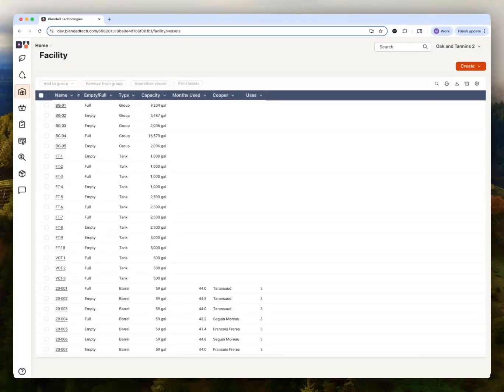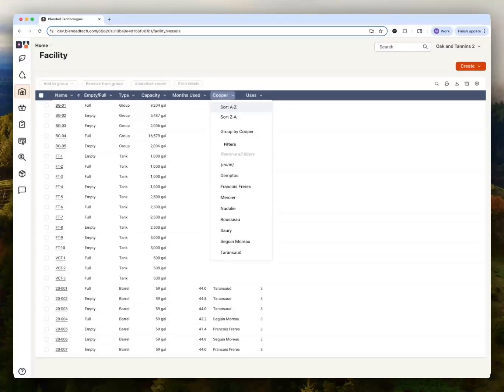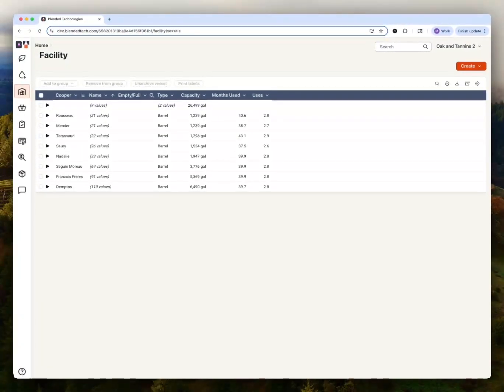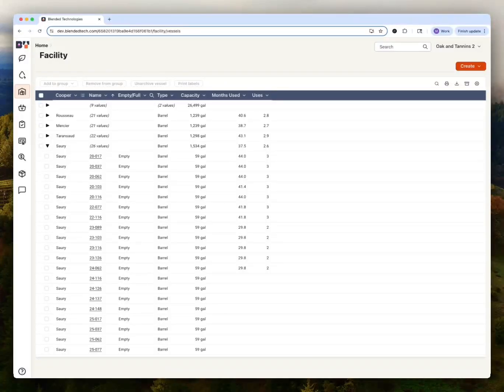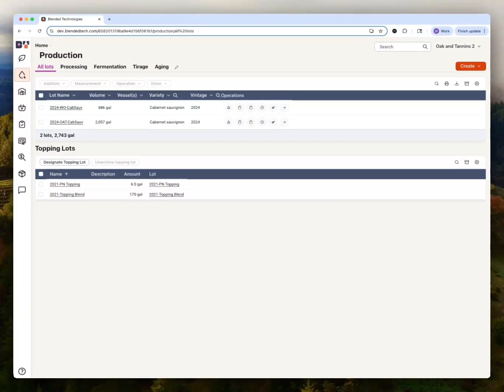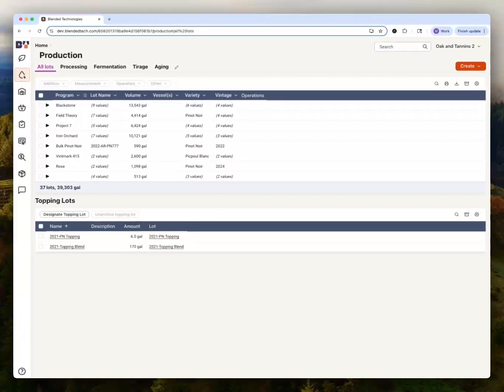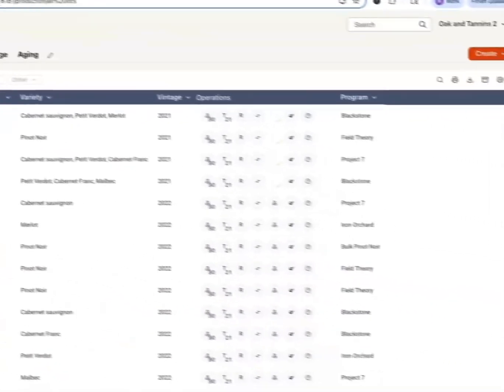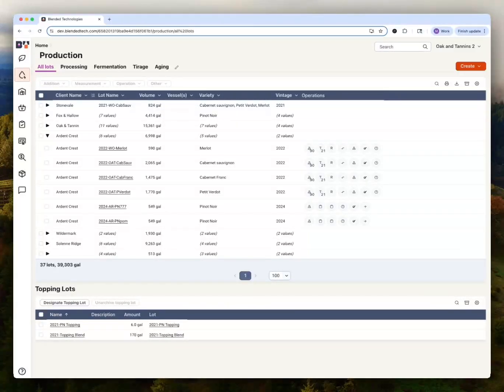Tips and tricks for leveraging Blended's new tabular controls (Tables 2.0)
See how to leverage the new table functions in your Blended interface with example use cases from barrel management to Lot management across custom crush clients.

Blended's Tables 2.0 gives users pivot-table style functionality within the Blended interface. Manage large datasets with ease.